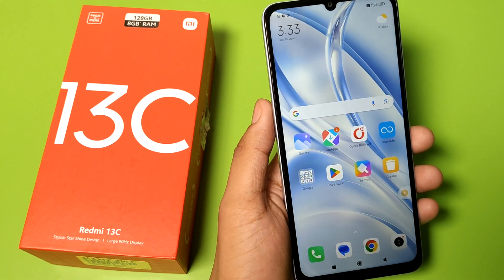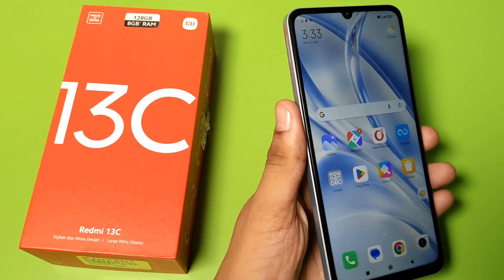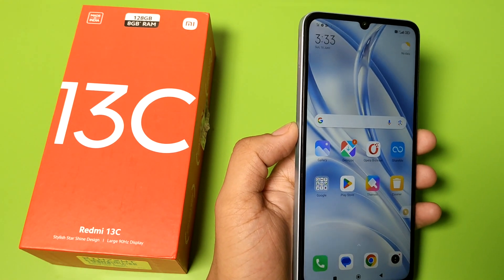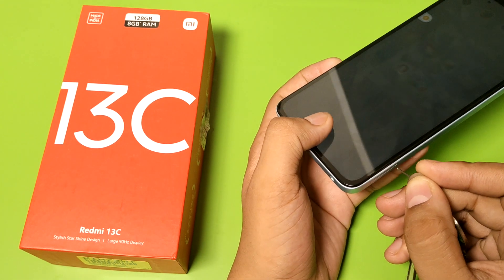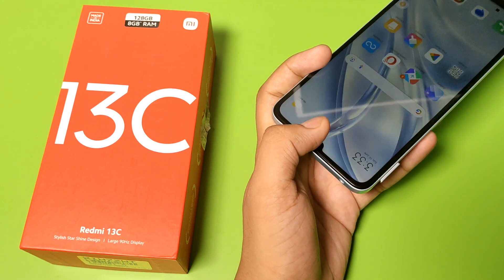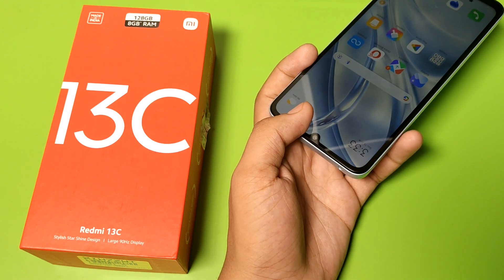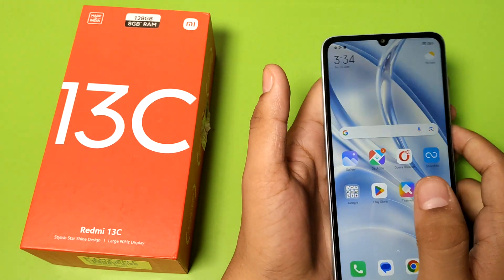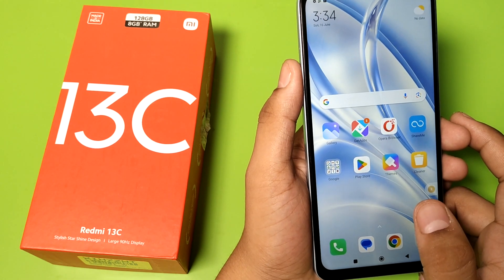Redmi 13c: remove SIM card | How to open sim card contact number on Redmi 13c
Redmi 13c: remove SIM card and memory card

how to open sim card on phone
how to open sim card on iphone 11
how to open sim card on iphone 14
how to open sim card on iphone 12
how to open sim card on iphone 13
how to open sim card on iphone 15 pro max
how to open sim card on iphone xr